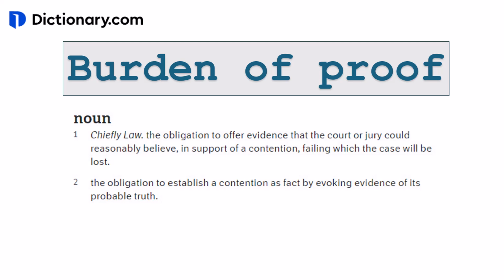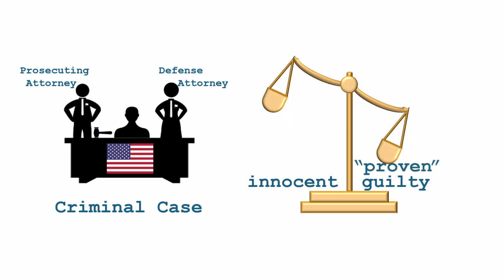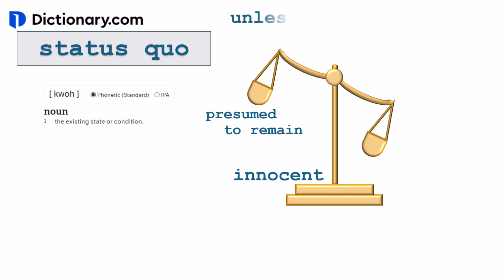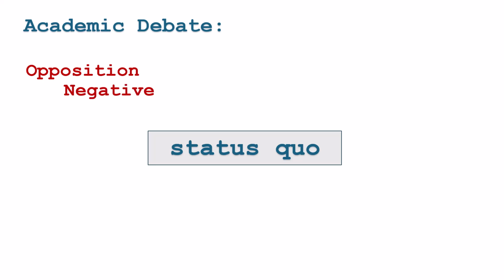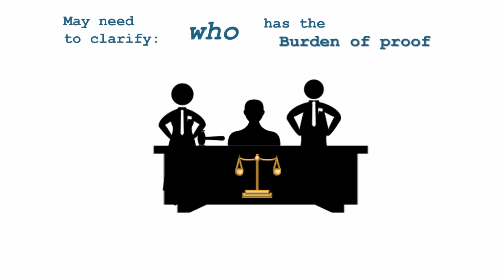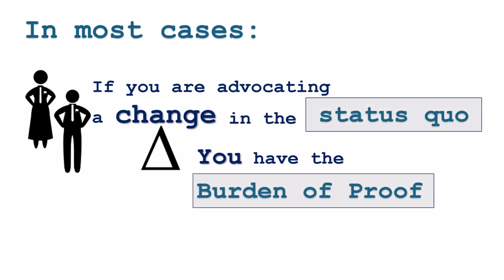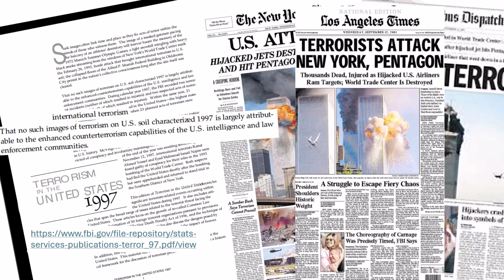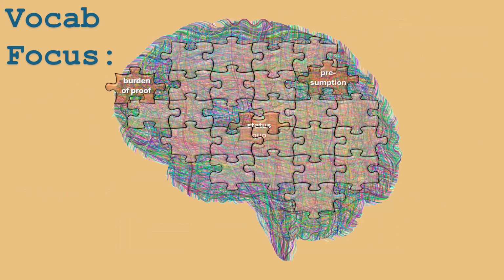Vocab Focus: Burden of Proof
A quick video explaining the basic differences between acculturation and enculturation
For more videos related to communication studies, check out  @PatriciaJenkinson! Some are much more detailed.